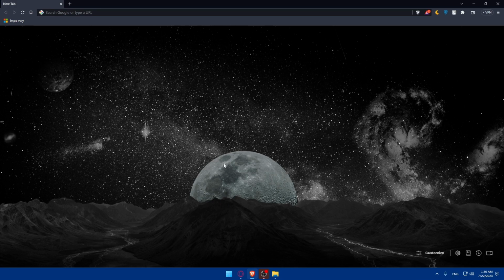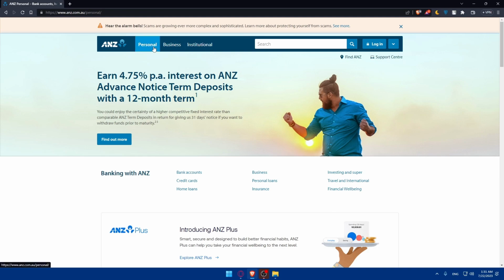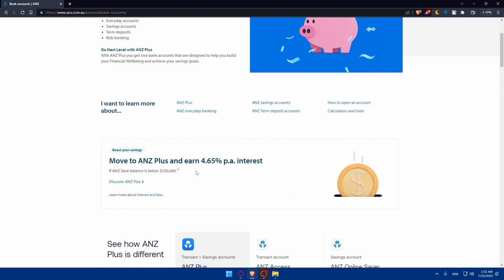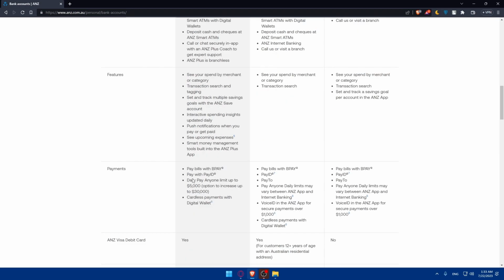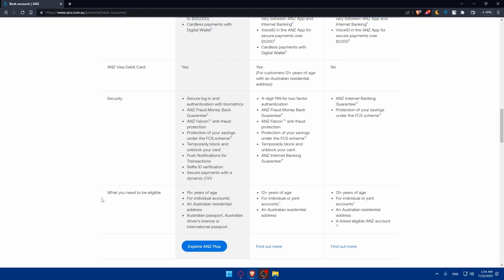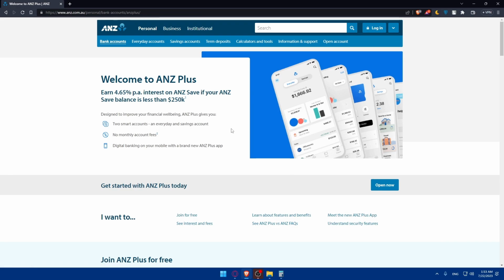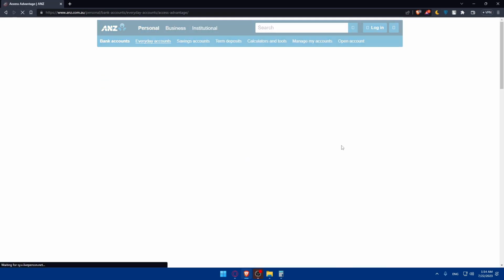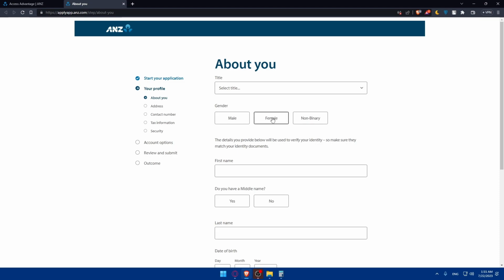How To Create ANZ Australia Online Checking And Saving Account ! (Full Tutorial)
Today we talk about create anz australia online checking and saving account,anz bank online account,register anz bank online banking account,anz bank online banking australia